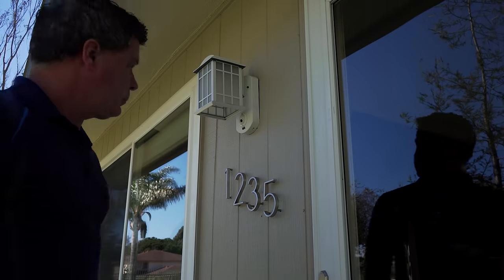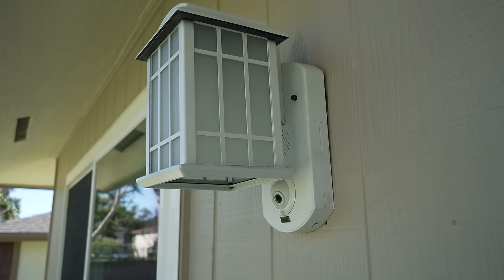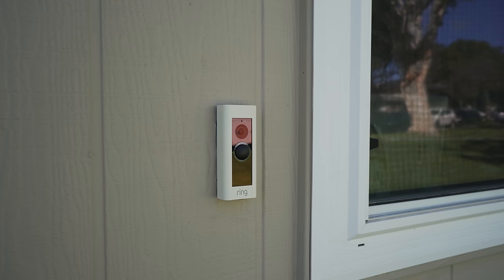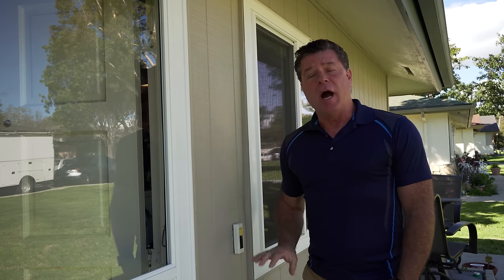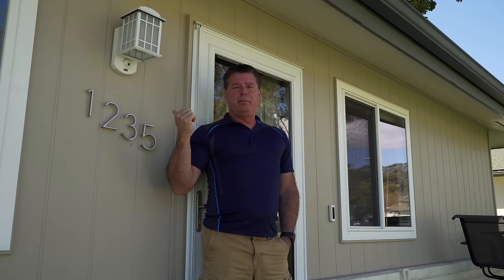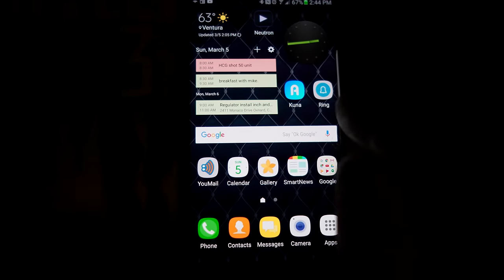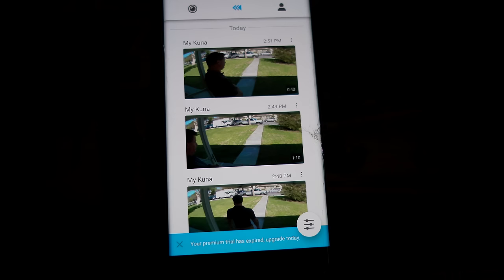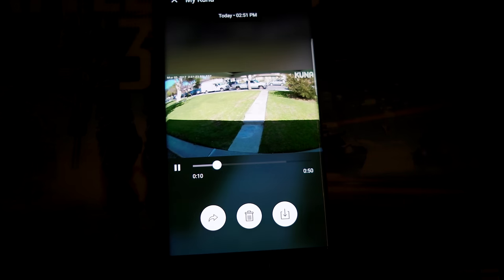Kuna security porch light VS Ring video door bell.